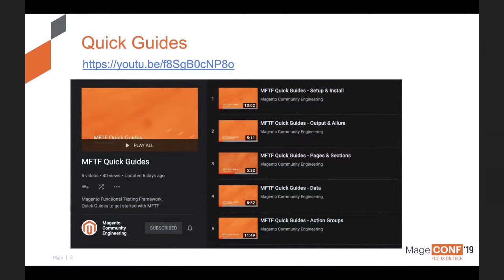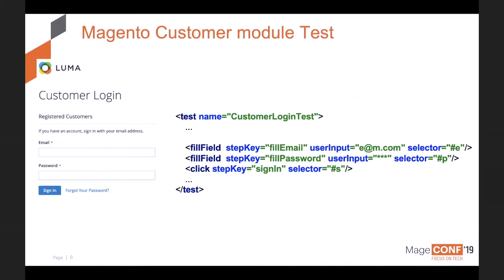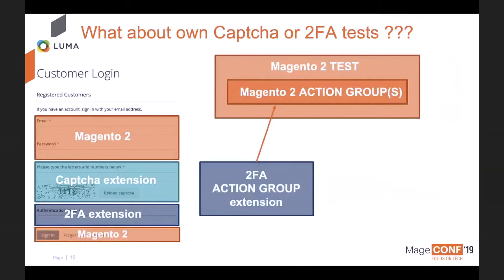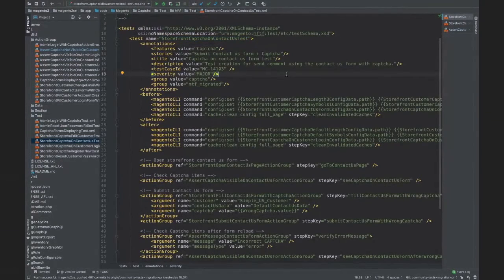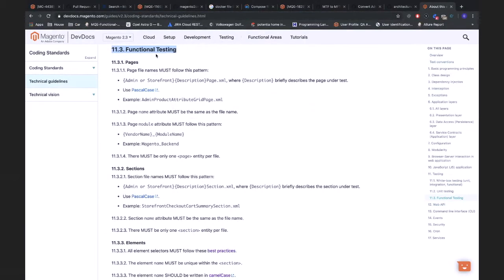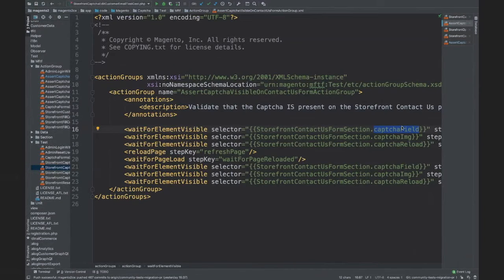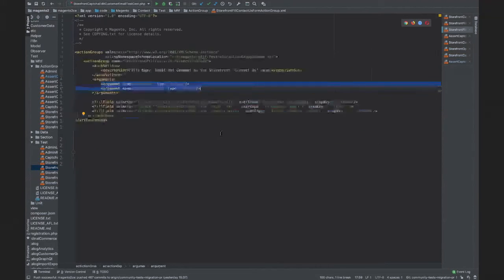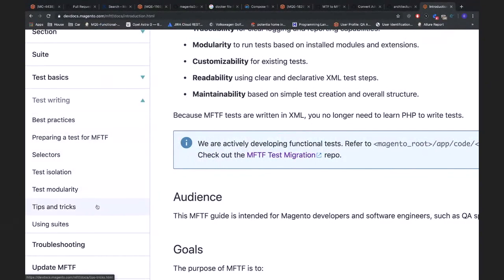Why tests should be written with Action Groups only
1. Simplifies maintainability
2. Reduce duplication
3. Action groups are tested in lots of different scenarios which makes them more stable
    - 🤣 Good example: LoginAsAdminActionGroup.xml
4. Enhances extensibility